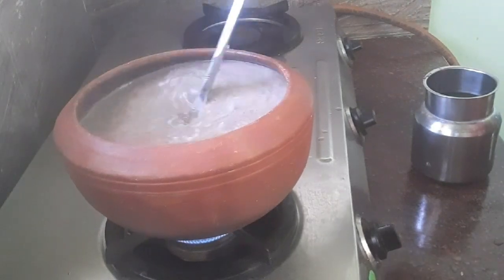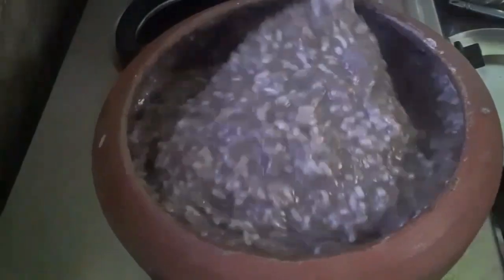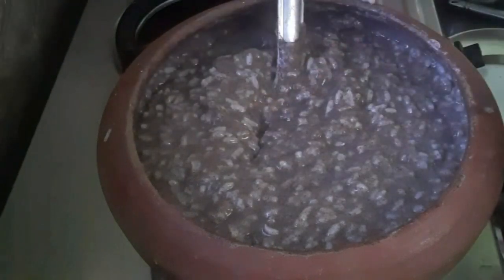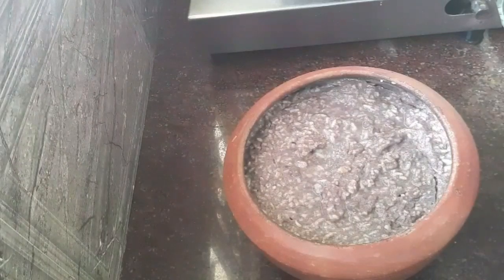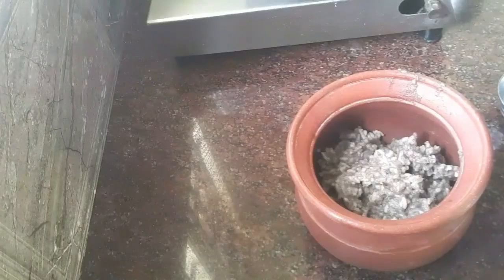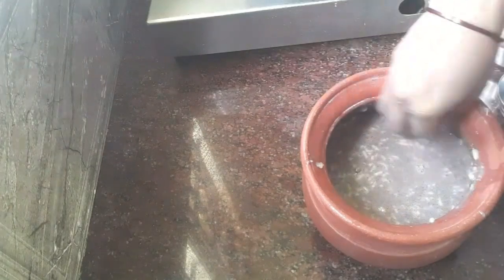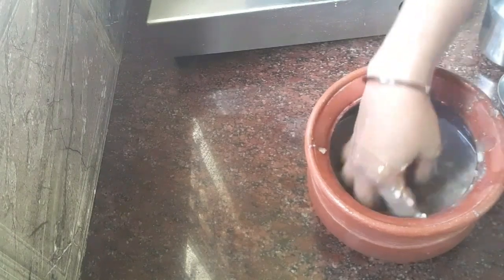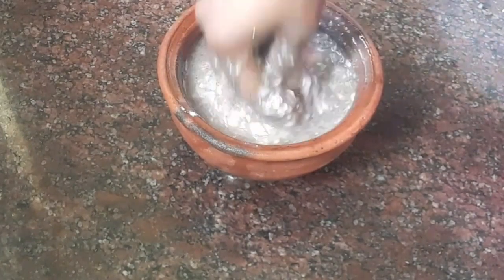பாரம்பரிய கேழ்வரகு கூழ் செய்வது எப்படி/கூழ் செய்வது எப்படி/கேப்பை கூழ்/ராகிகூழ்/keppai kool/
பாரம்பரிய முறையில் கேழ்வரகு கூழ்/how to make finger millet porridge in tamil /கேப்பை கூழ்/ராகி கூழ்
    This  is our traditional  recipe  (tamil Nadu)  This porridge is uses to maintain  human  body  temperature. Its make in every  season  but all people  makes in summer  time because  it gives  to cool